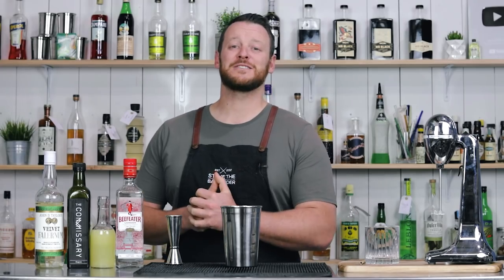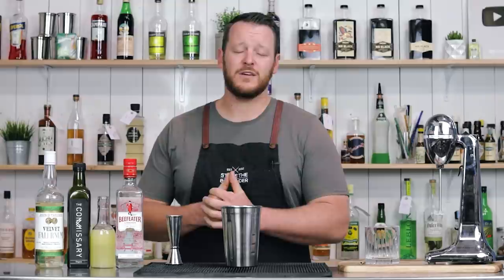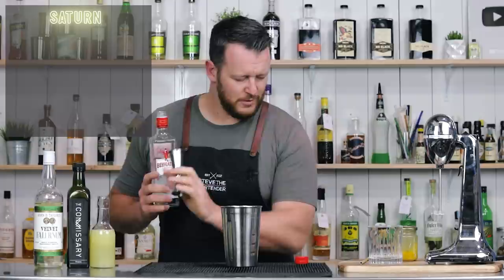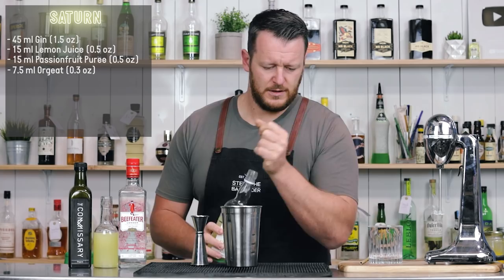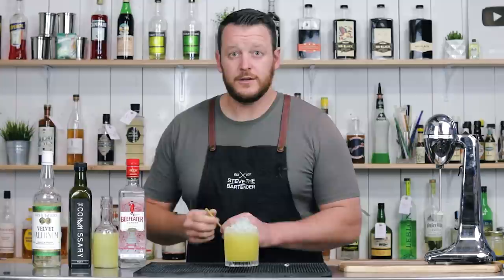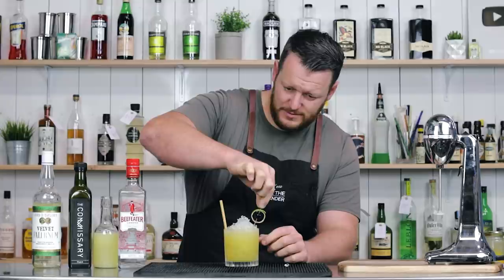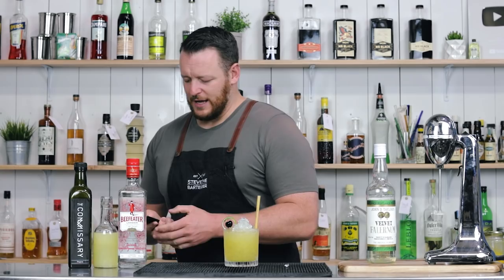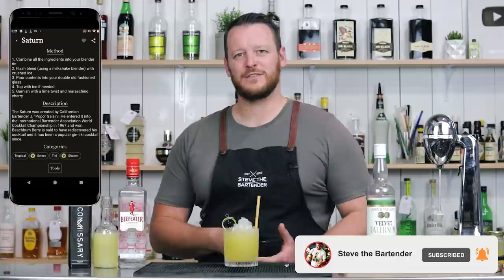SATURN - a Passionfruit Tiki Cocktail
The Saturn was created by Californian bartender J. "Popo" Galsini. He entered it into the International Bartender Association World Cocktail Championship in 1967 and won. Beachbum Berry is said to have rediscovered his cocktail and it has been a popular gin-tiki cocktail since.

HAMILTON BEACH BLENDER

INGREDIENTS
- 45 ml Gin (1.5 oz)
- 7.5 ml Velvet Falernum (0.25 oz)
- 15 ml Lemon Juice (0.5 oz)
- 15 ml Passionfruit Puree (0.5 oz)
- 7.5 ml Orgeat (0.25 oz)